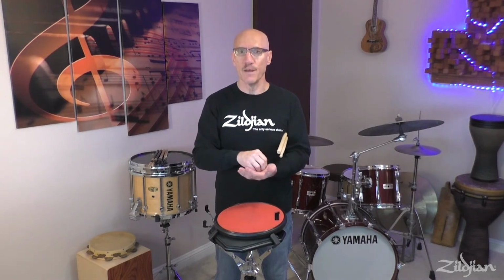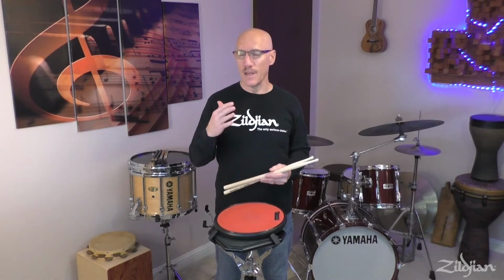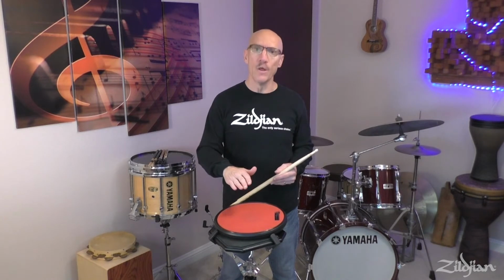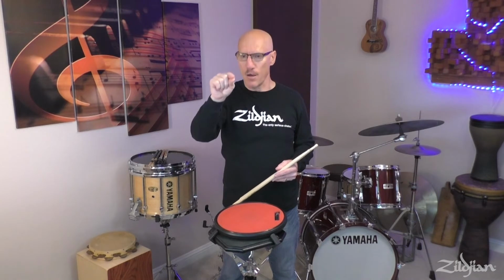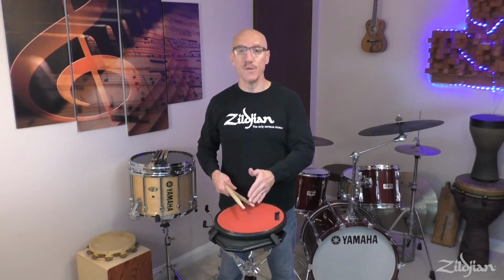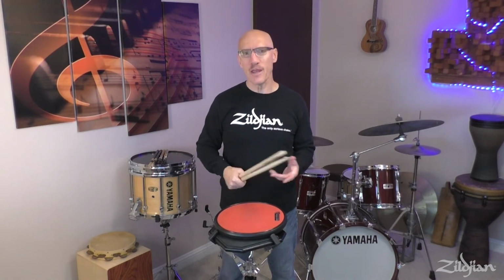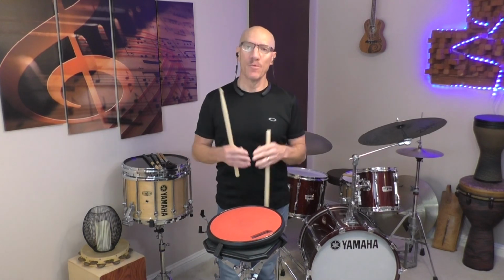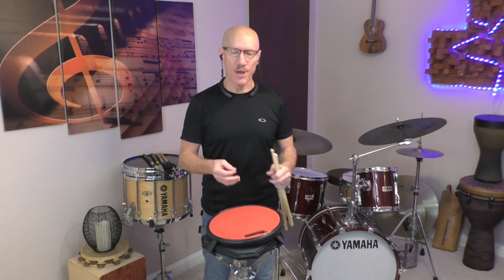Zildjian Workout with Bret Kuhn - Level 1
The ZILDJIAN WORKOUT project was created to give YOU the opportunity to "learn-while-you-drum" along with the top Zildjian artists. Covering three levels of technical demand, each video will cover several exercises that will not only help you improve your fundamental skills, but also expose you to the drumming philosophies of some of today's master instructors!

In this ZILDJIAN WORKOUT episode, Bret Kuhn covers the fundamental techniques that make up the foundation to all drumming!  In the 40 Essential Rudiments, you have 4 basic families: Rolls, Diddles, Flams & Drags - plus the 4 fundamental "sounds": Single Taps, Doubles, Multiple Bounces and Flams.

Grab your sticks & practice pad - and get ready for a workout!